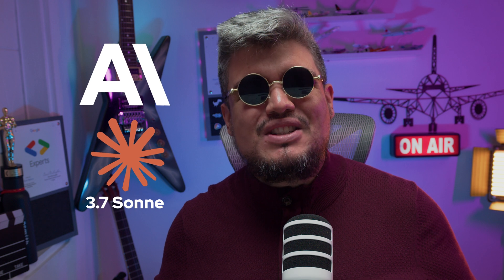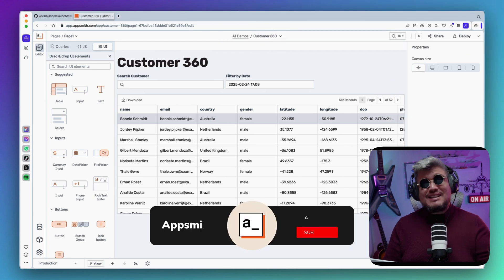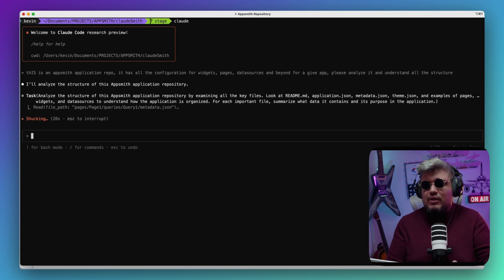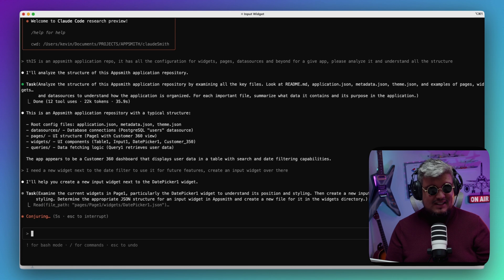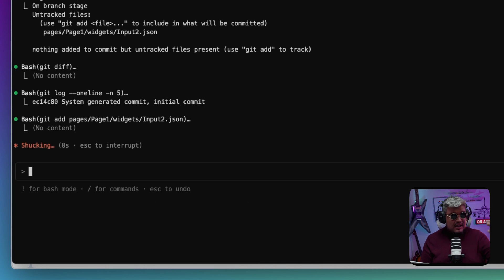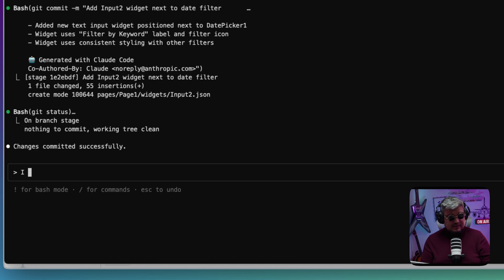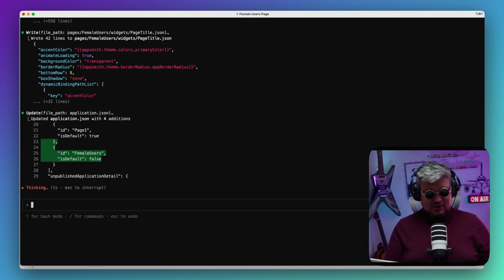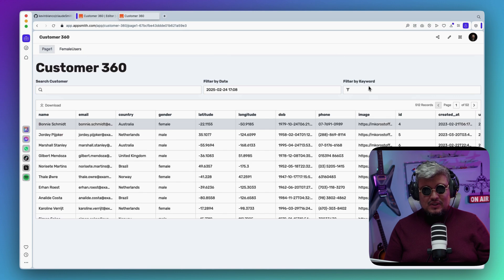Claude Code 3.7 Learns Appsmith: Self-Writing Apps Are HERE 🔥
Anthropic just dropped Claude 3.7 Sonnet—and hidden in the announcement is Claude Code, a terminal-based AI coding assistant that's changing how you build internal tools.

In this video, I demonstrate how Claude Code can analyze and extend Appsmith's open-source low-code platform, creating self-evolving applications that respond to business needs without constant developer intervention.

Start with AI Agents today!

Timestamps

0:00 Intro
1:00 Claude Code
1:25 Explaining Claude Code about Appsmith
3:30 Claude Code Generating New Widgets
6:40 Claude Code Generating an Entire New Page
9:35 Usecases

✨ Video tags